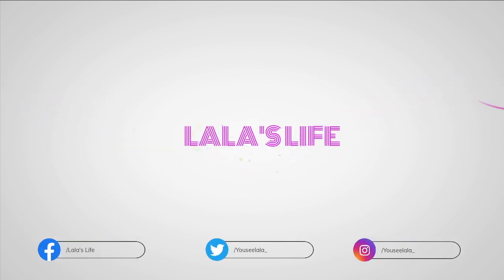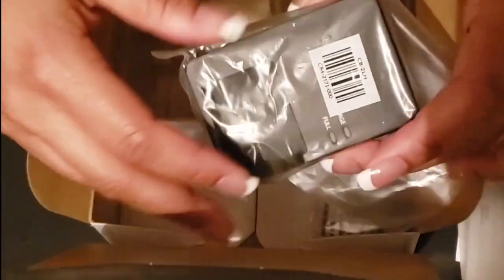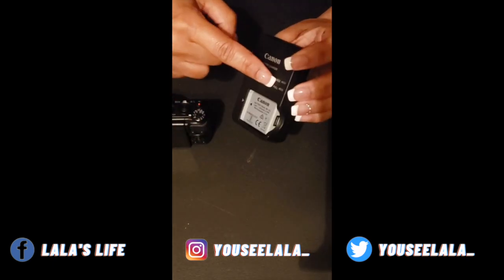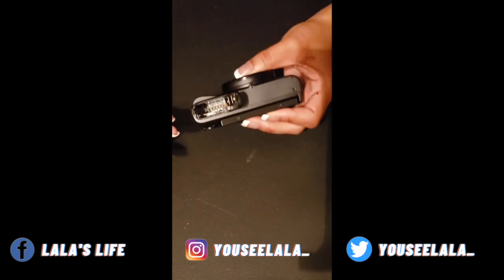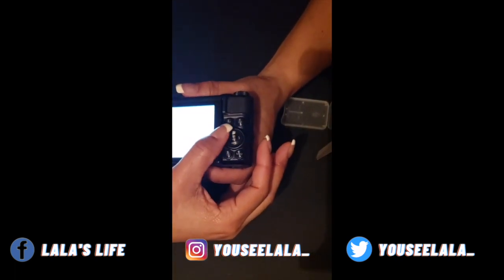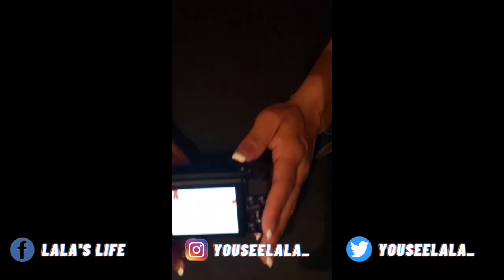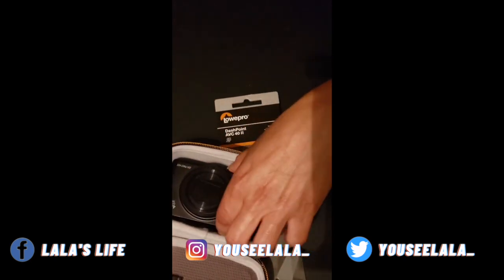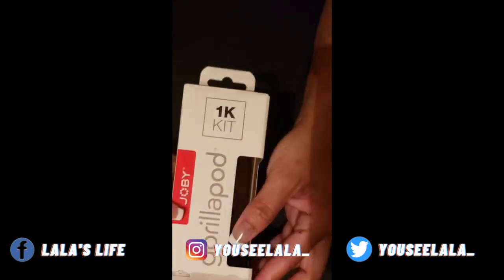NEW VLOGGING CAMERA EQUIPMENT | CANON SX740 HS REVIEW | JOBY GORILLA POD REVIEW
Hi guys! It has DEFINITELY been a while but I'm back with another video and this time we will be reviewing the items for my new camera set up. I've been using MY PHONE but now it's time to UPGRADE!!! I've truly enjoy vlogging with my Canon SX740 HS Powershot thus far and my Joby GorillaPod is the absolute best!! Thank you for tuning in and I hope you enjoy!!

Links to items in this video:

CANON LINK: Canon PowerShot SX740 Digital Camera w/40x Optical Zoom & 3 Inch Tilt LCD - 4K VIdeo, Wi-Fi, NFC, Bluetooth Enabled (Black)

CAMERA CASE: Lowepro Dashpoint AVC 40 II Case for GoPro and Other Action Video Cameras

TRIPOD: JOBY Gorillapod 1K Stand. Lightweight Flexible Tripod 1K Stand for Mirrorless Cameras or Devices Up to 1Kg (2.2Lbs). Black/Charcoal